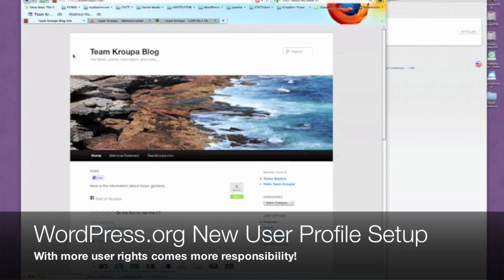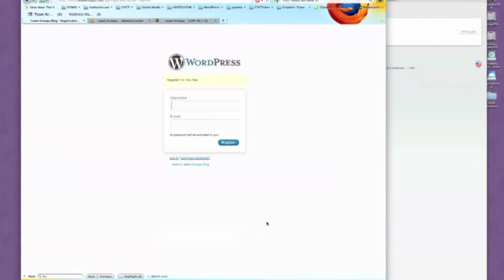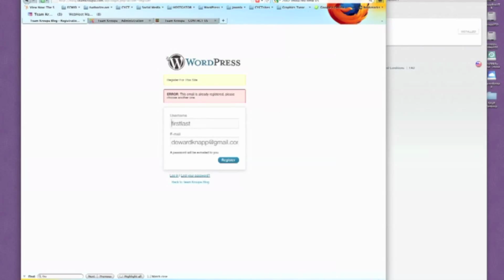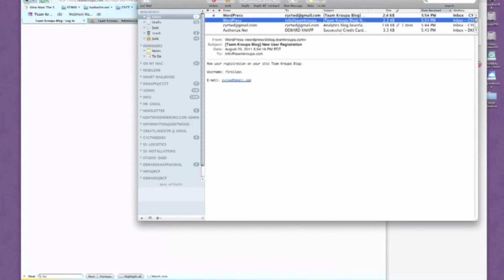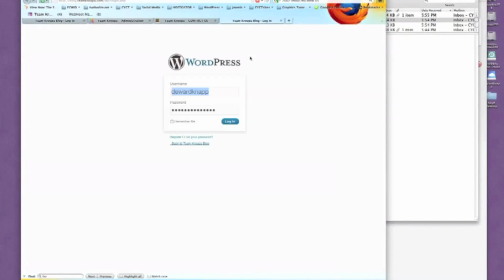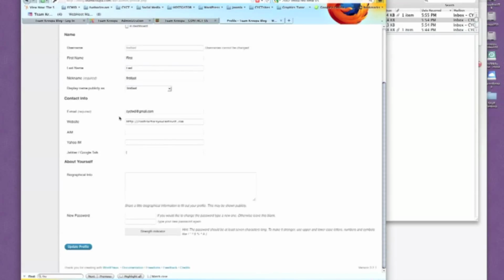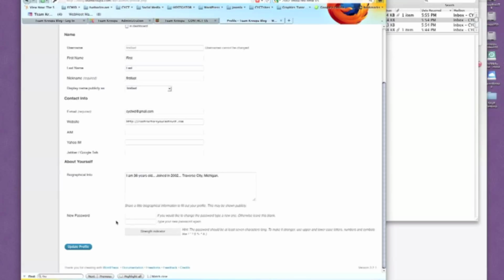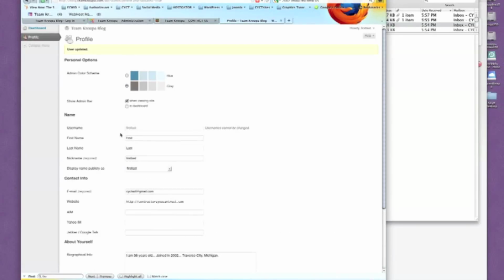Wordpress Registration Signup New User Tutorial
This is a simple screencast to register as a Front-End User on WordPress.org. The blog site is a new site, so this is a clean example of what to look for before attempting to publish new content to a wordpress blog.